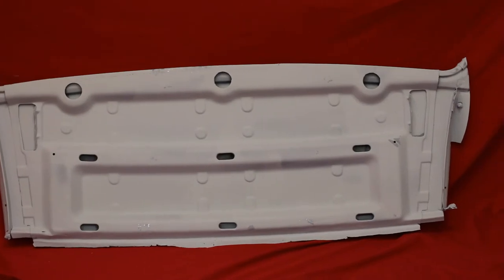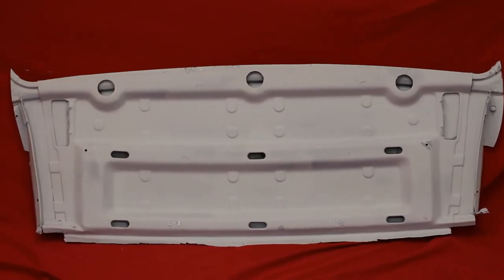1966 GTO Package Tray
1966 GTO Package Tray

7758 E. 106th St.